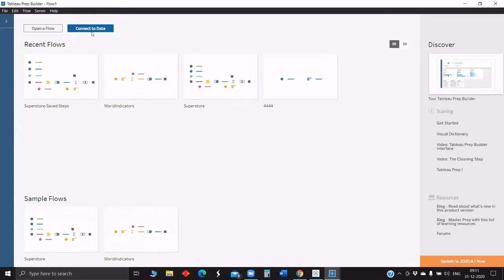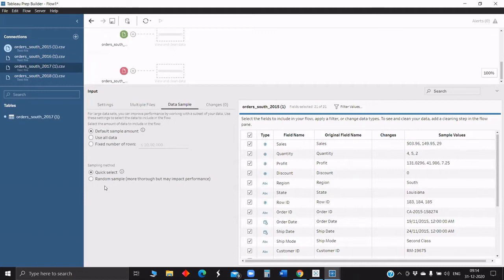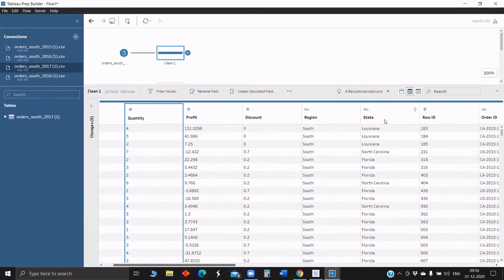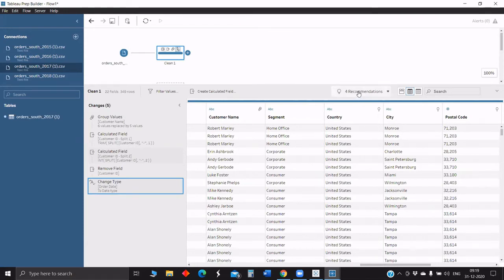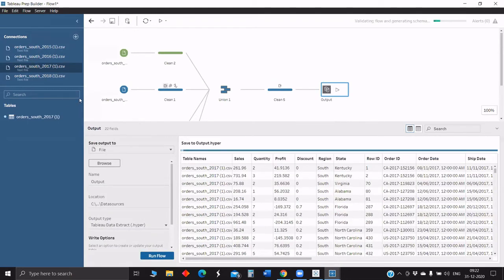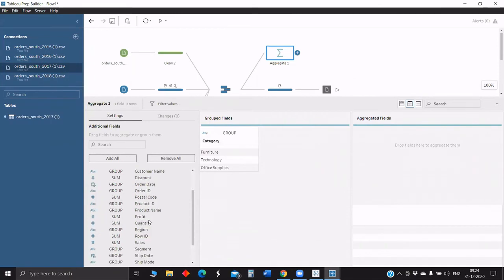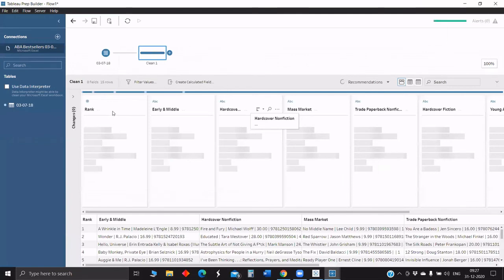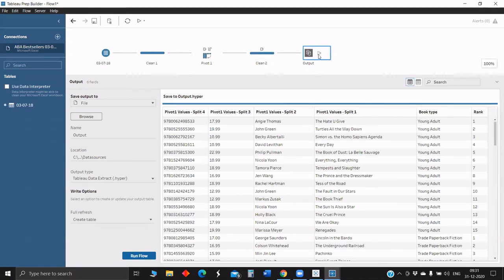Introduction to Tableau Prep